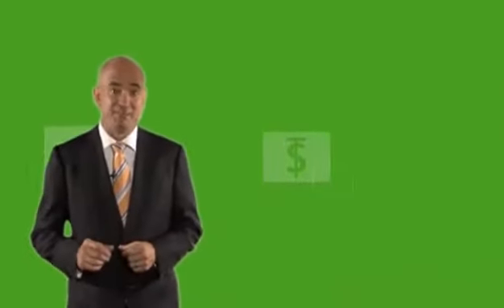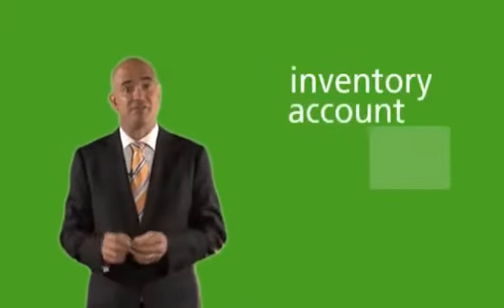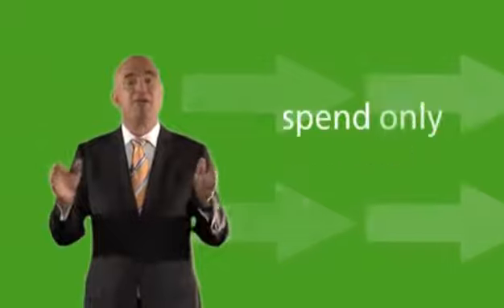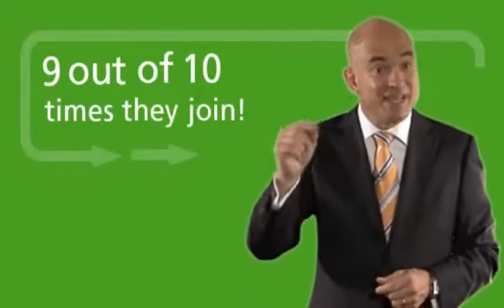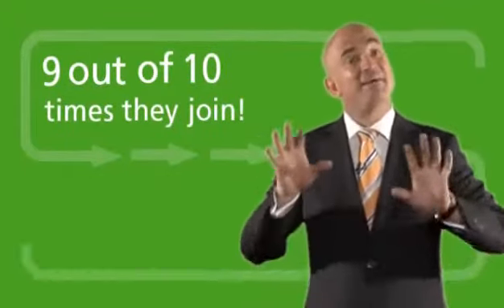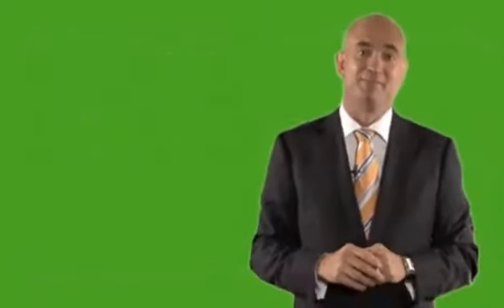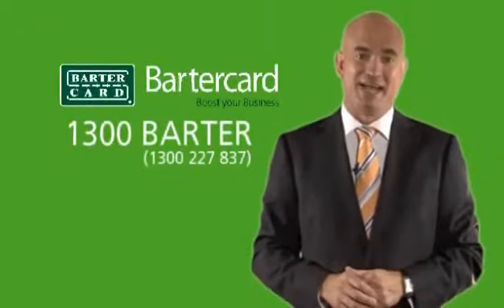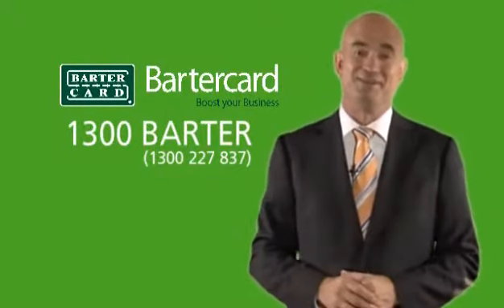Use Bartercard to pay non-Bartercard members in Trade Dollars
Discover the Trading tools available to pay non-Bartercard members in Trade Dollars.